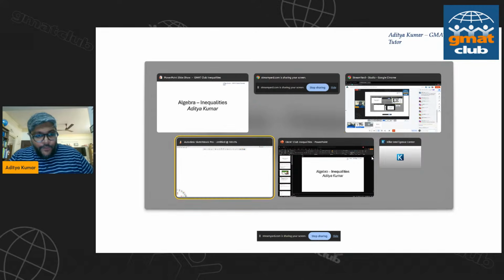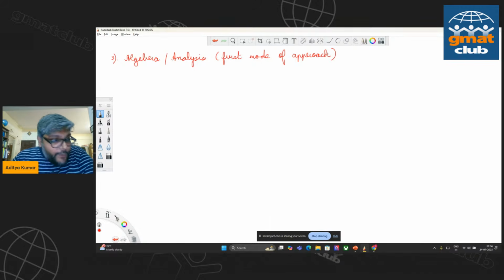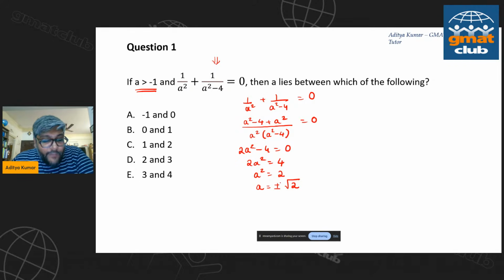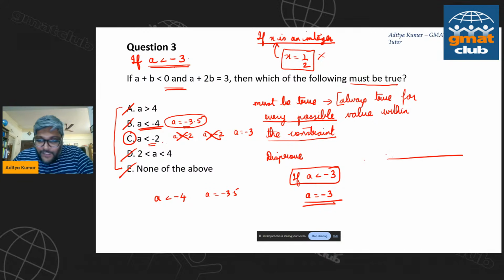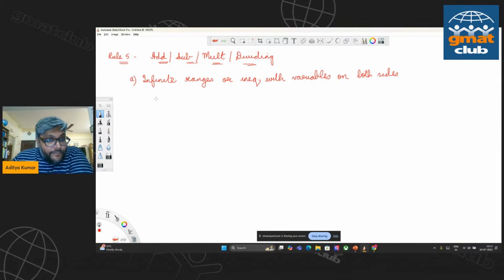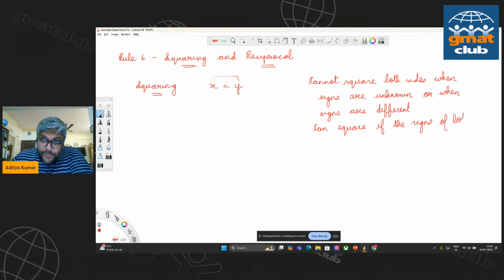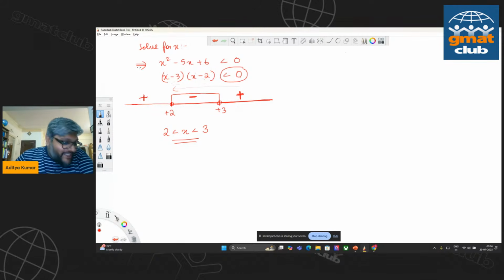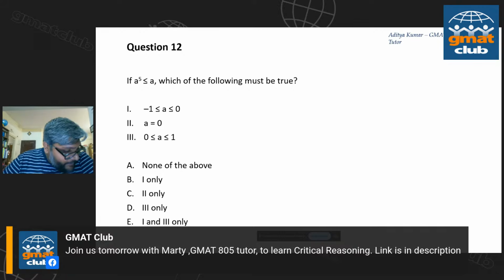Solve Inequalities FAST? GMAT Focus Live with Aditya Kumar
Another insightful session on GMAT Inequalities by Aditya Kumar, a renowned GMAT Quant expert. In this masterclass, Aditya explains how to approach Inequalities questions in the GMAT Focus edition test.

The session will focus on understanding the properties of Inequalities and where and when to use them. We will also learn how to algebraically break down and reason out the answers to questions without having to plug in values. In the event that we have to plug in values, we will understand how to do so efficiently.

🔥 Upcoming Aditya Kumar Sessions
-- Absolute Values
-- Data Sufficiency - Word Problems & Logic-Based Questions
-- Permutations & Combinations
-- Remainders
-- Word Problems
-- Distance & Rates

🚀 That’s Not All❗ Two Powerful Verbal Tutors (one of them is a perfect 805 scorer) will be covering Verbal side with similar depth

💡How to Ensure You Don’t Miss any of these Sessions?

Video Chapters:
00:00 Intro
01:05 Learning Inequalities from GMAT Focus Perspective
03:48 4 Fundamental Rules of Inequalities
44:00 Summarizing 4 Fundamental Rules
45:18 Applying Basic Rules on Simple Equations
01:01:50 Question #1
01:12:00 Question #2
01:16:32 Question #3
01:39:56 When & How to Plug in Values
01:48:30 Question #4
02:09:32 Advanced Inequality Rules
02:23:12 Question #5
02:28:46 Question #6
02:53:00 Question #8
03:21:15 Question #11
03:31:34 Question #12